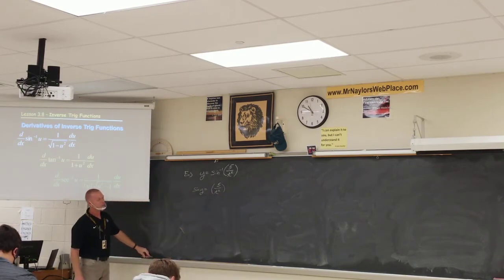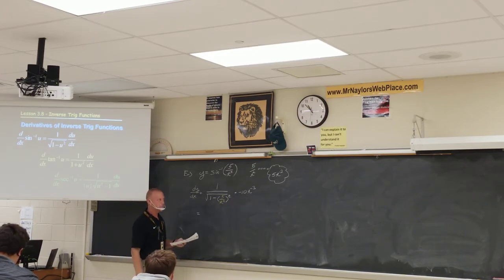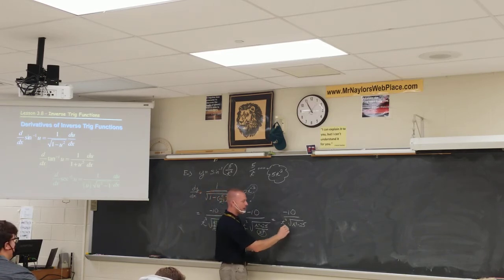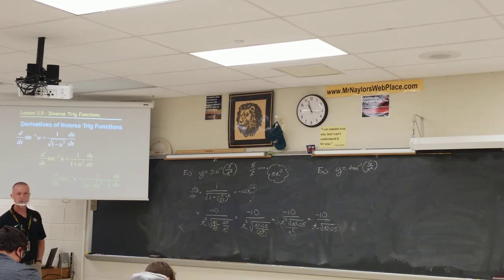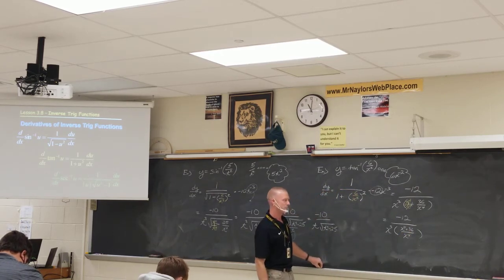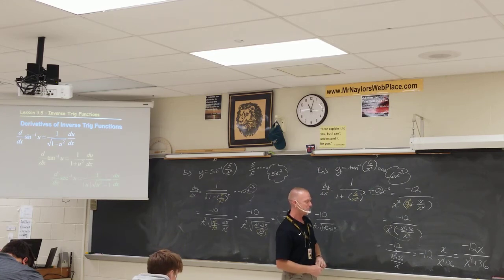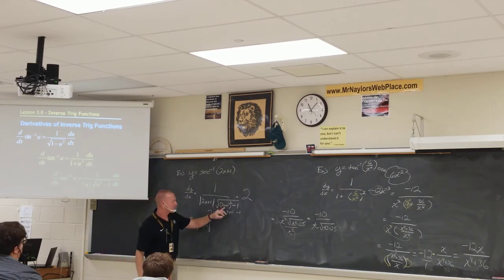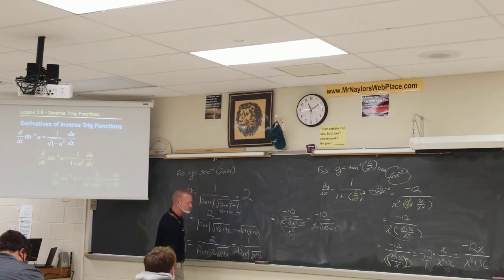Honors Calculus Lesson 3.8b